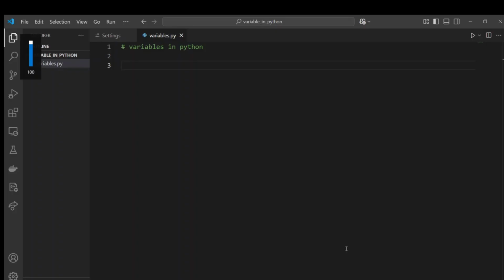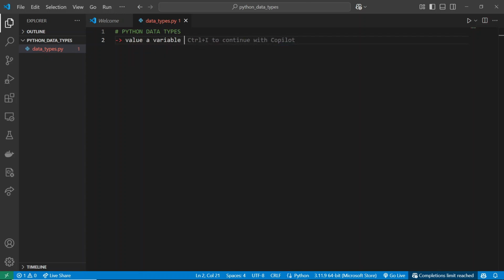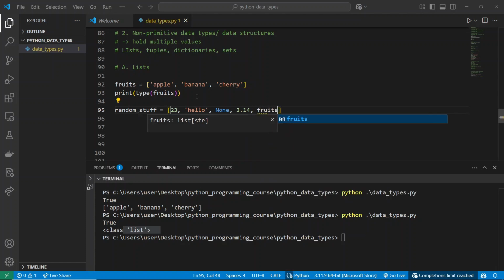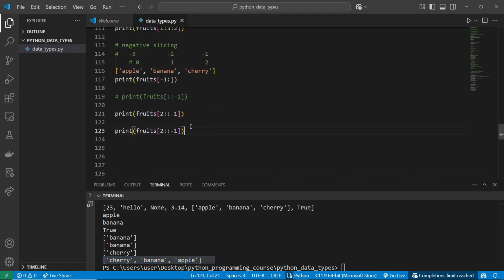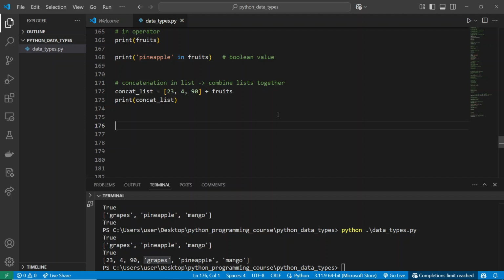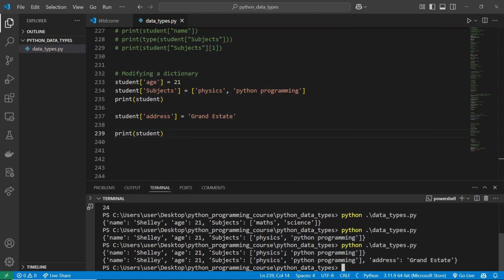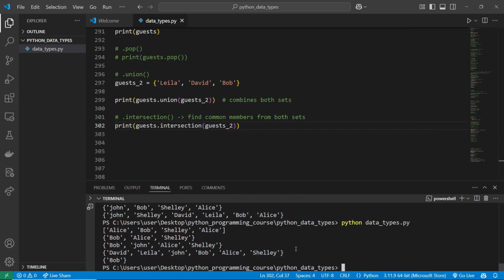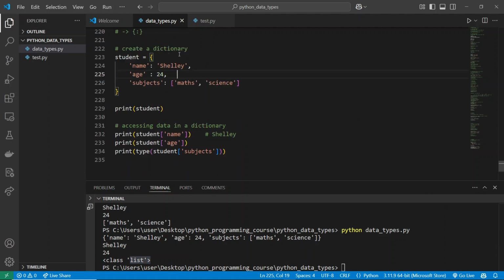Day-01 | Python Full Course for Beginners | Variables, Arithmetic Operators, Data Types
In this video, You will learn python tutorial Variables, Arithmetic Operators, Data Types.

Python full course free
python tutorial video